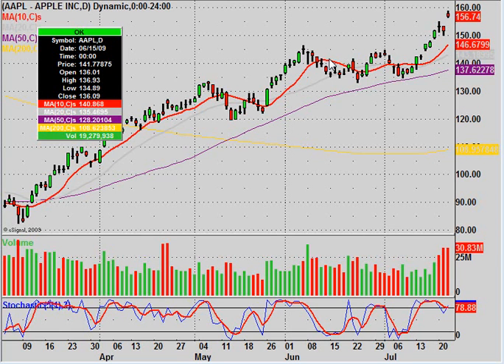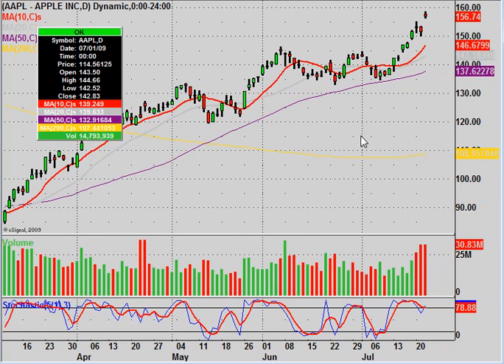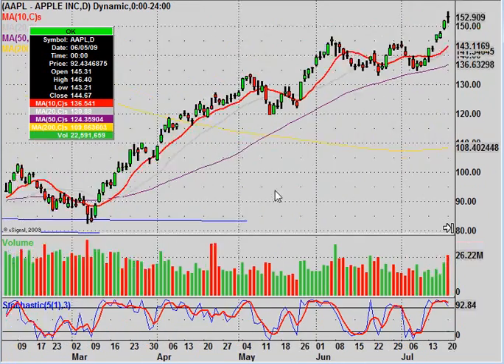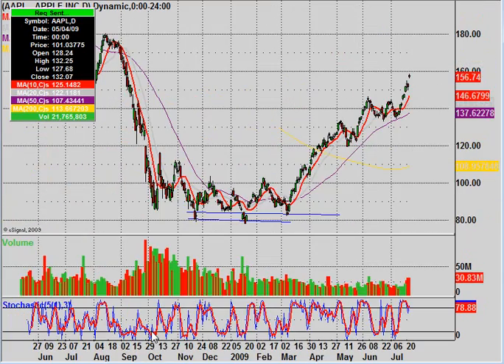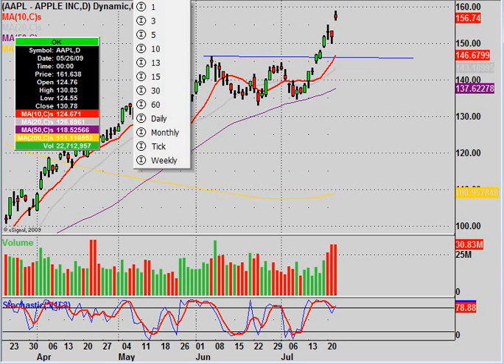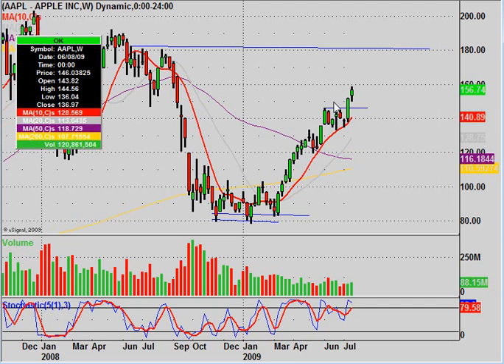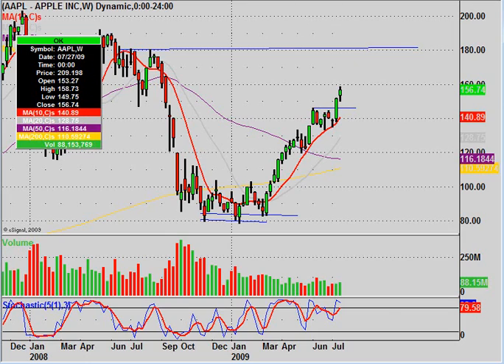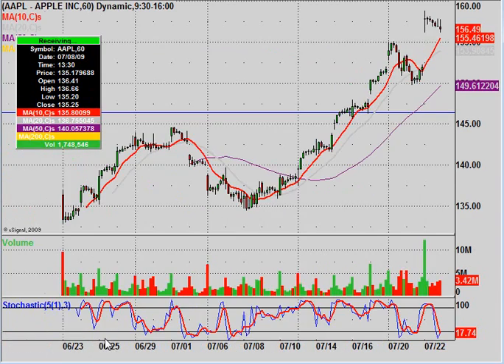AAPL Stock Trading Chart_ 7/22/2009